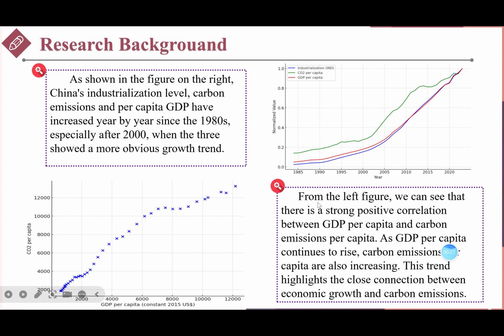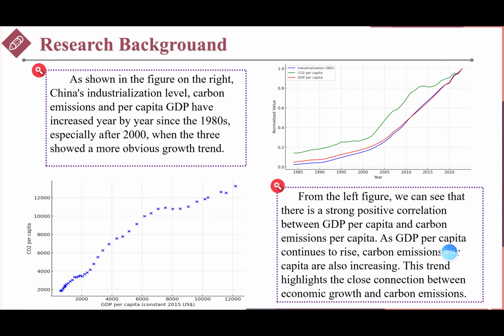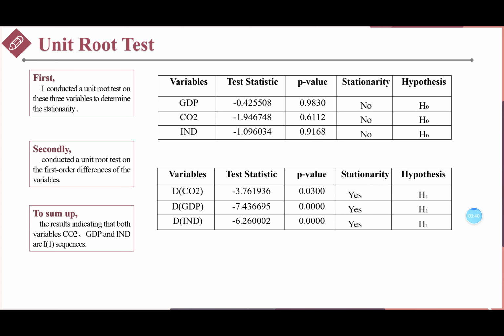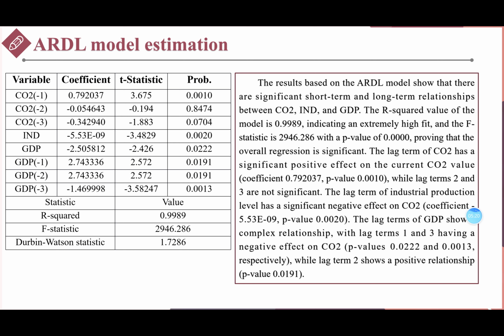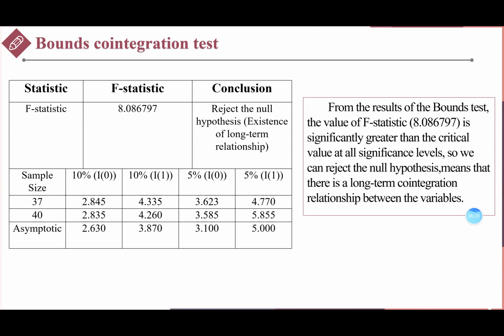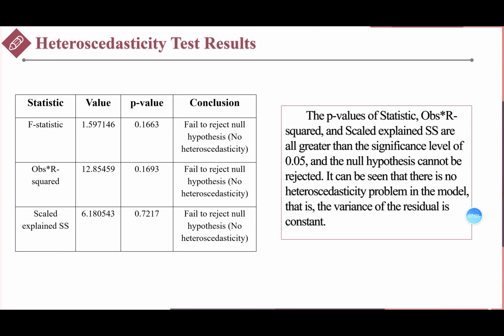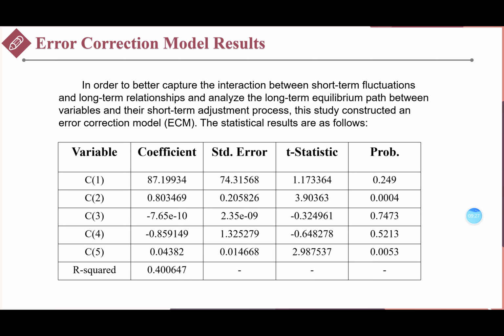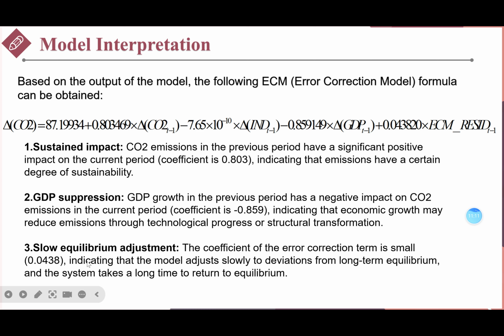BanYuanyuan Project Paper Pre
BanYuanyuan   Project Paper Pre（Final Presentation ）